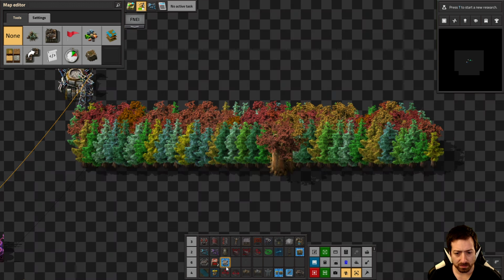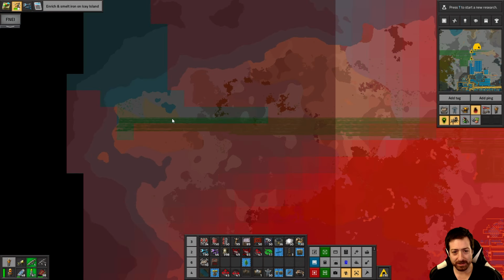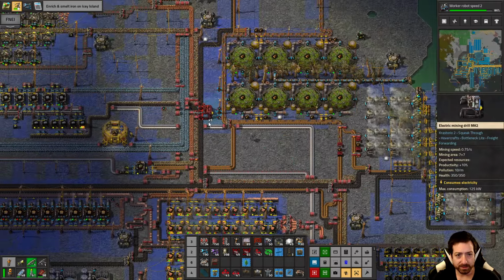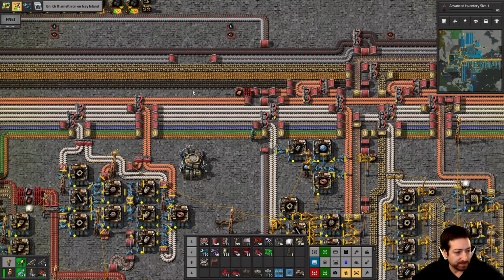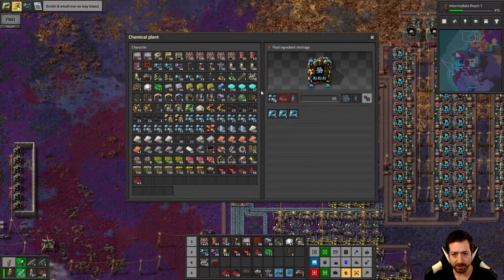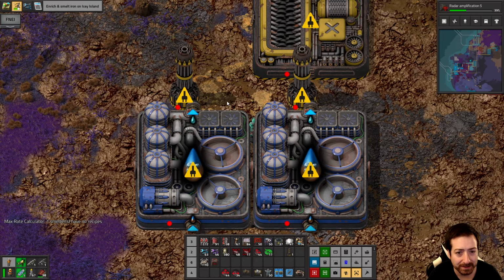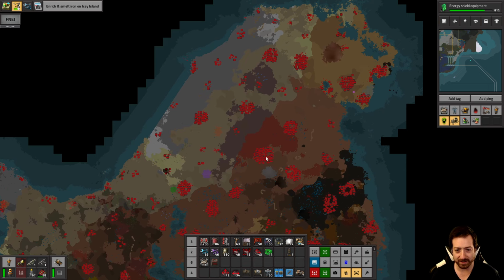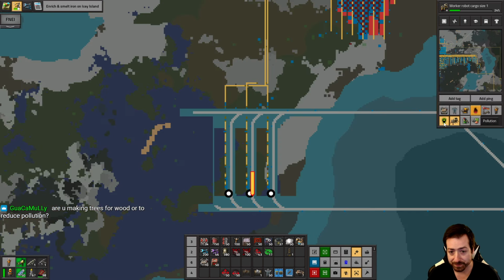Factorio Freight Forwarding K2 20x #39 — Enriching Iron